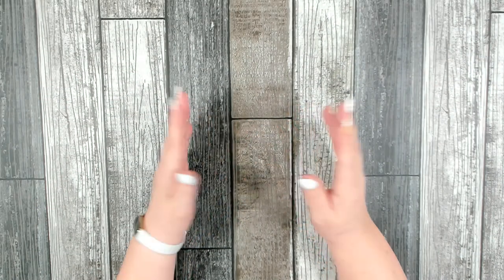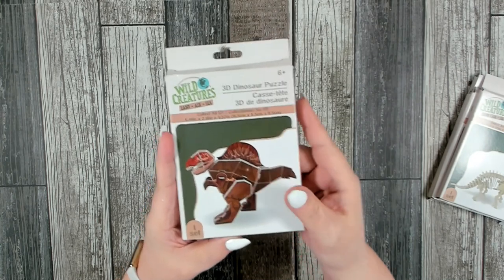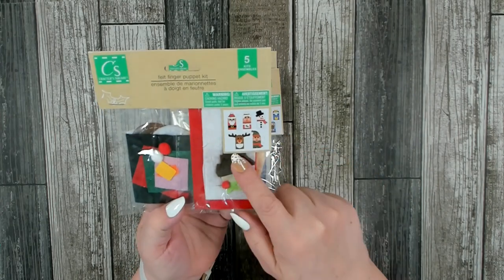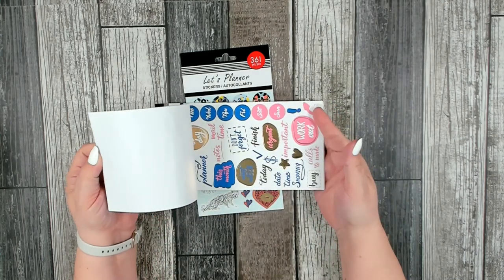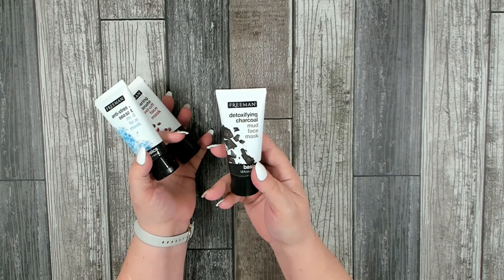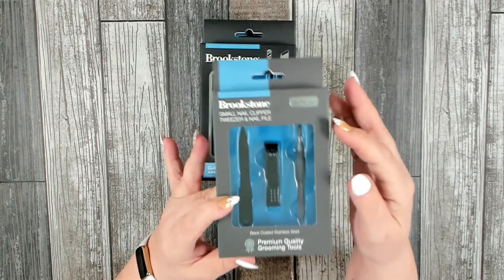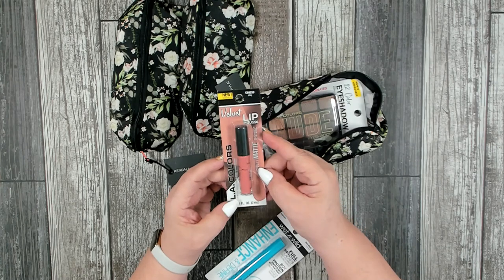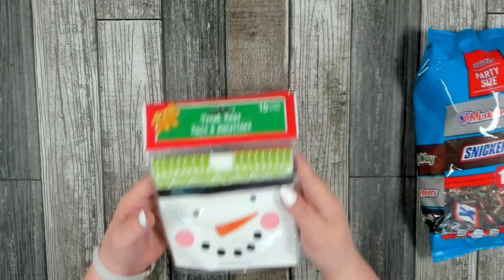Huge Dollar Tree Stocking Stuffer Donation Haul ~ Great Stocking Stuffer Ideas for All Ages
Good evening, in today's shopping adventure I have a huge, enormous Dollar Tree stocking stuffer donation haul. A local fabric store here in town, Sew Katie Jean, has a hand made Christmas Stocking contest every year. They also collect items to fill the stocking then everything is donated to CASA, a group that supports local foster children. I thought I would help out this year and put together a big Dollar Tree donation haul to help fill all those stockings. I hope this will give you some great ideas on what to get to fill your child's or grandchild's stockings. So many great items to get, even name brand items any boy or girl would love. I have included items for the little's through to teens. Enjoy!